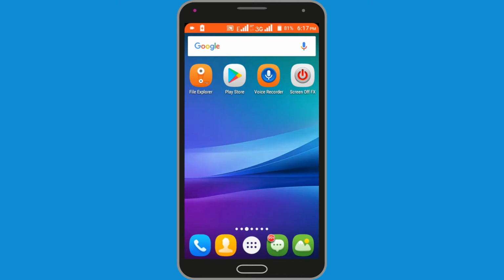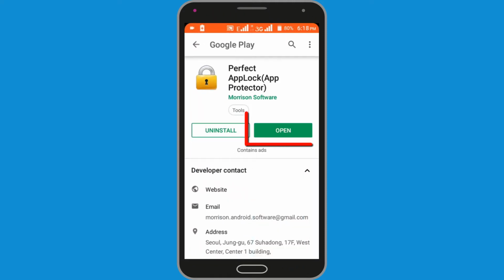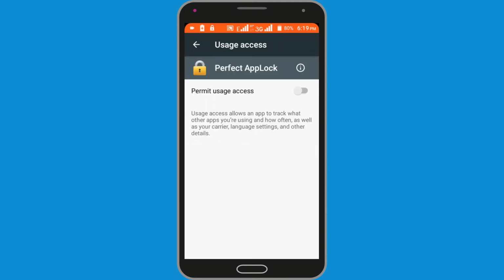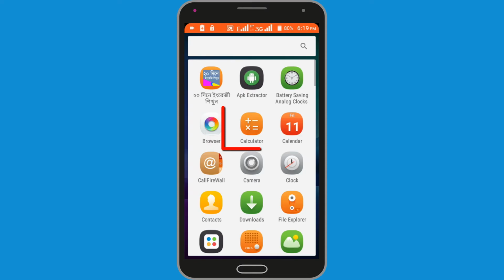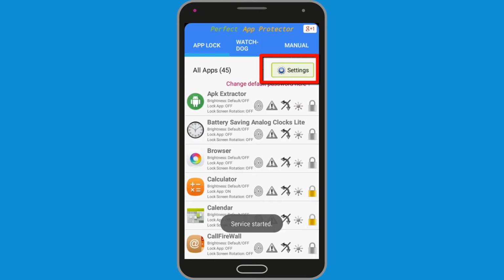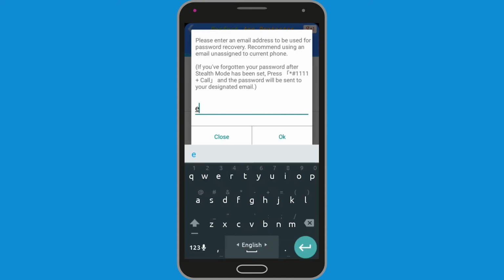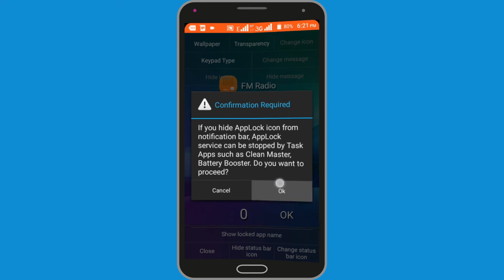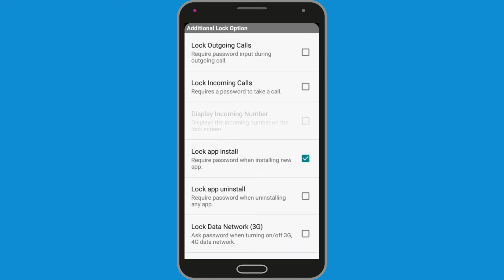Best App Locker for Android Device | How to Lock Any Apps With Full Security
Best App Locker for Android Device | How to Lock Any Apps With Full Security, This video about how to lock any android phone with full security, you can lock your android device with this video method.

First you need to go to google play store for download perfect applock, you can also lock your incoming call, out going call, wifi, mobile data with this applock application.

♦ ♦ ♦ More Android Tips And Tricks ♦ ♦ ♦